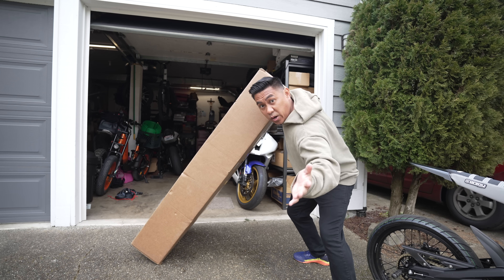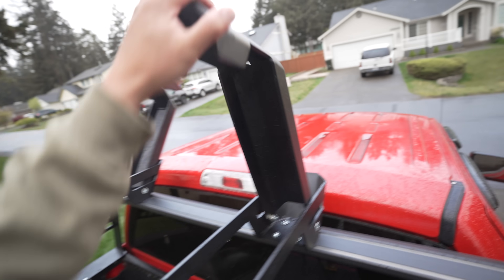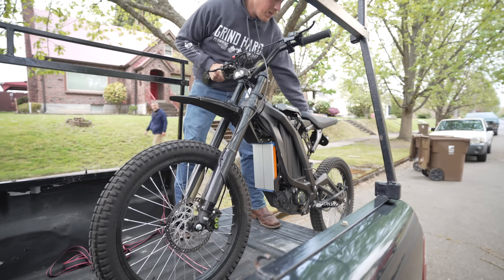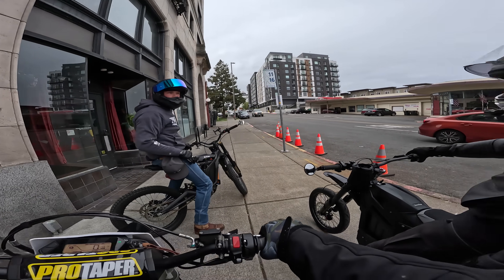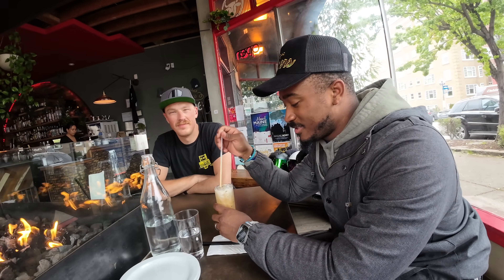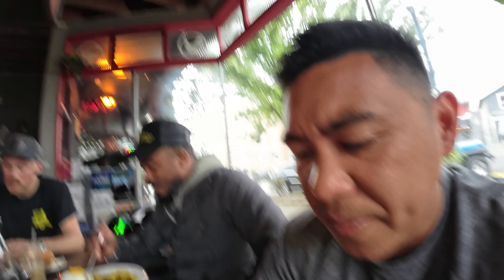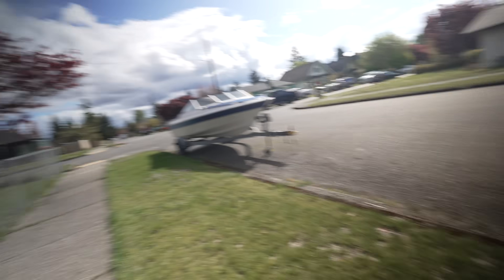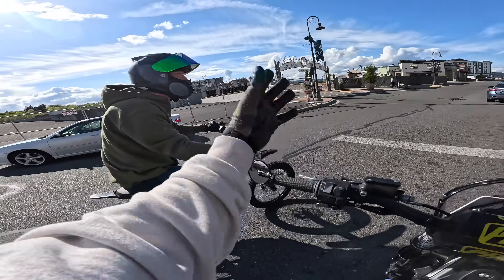I TRADED MY SURRON FOR A YAMAHA R7!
Nate TRADES HIS YAMAHA R7 FOR A SURRON!

ADOBO MOTO SEASON 2 EPISODE 7